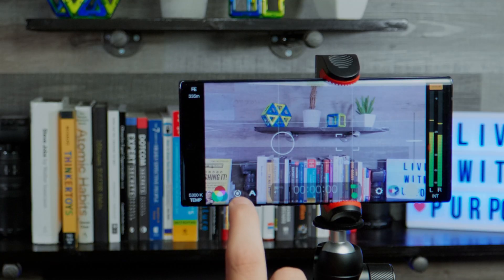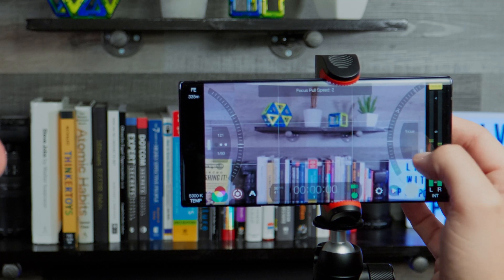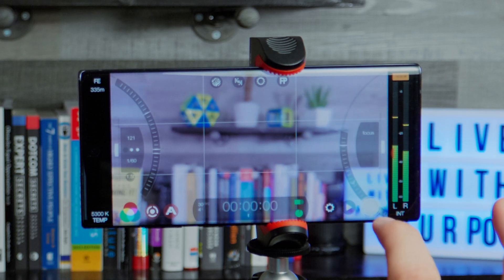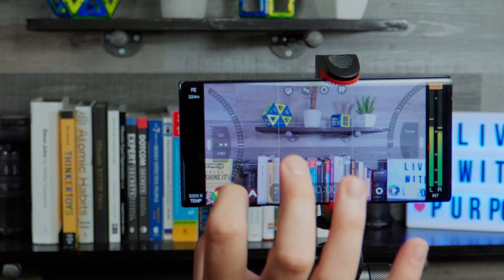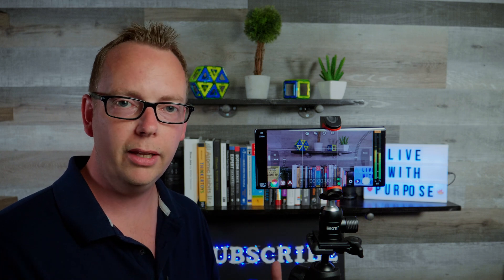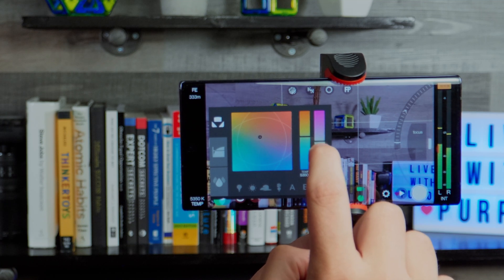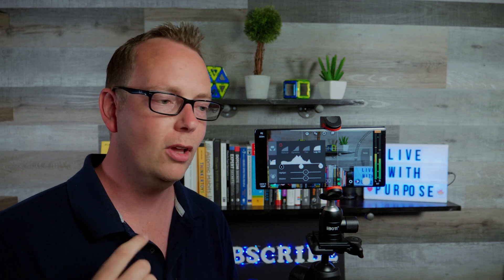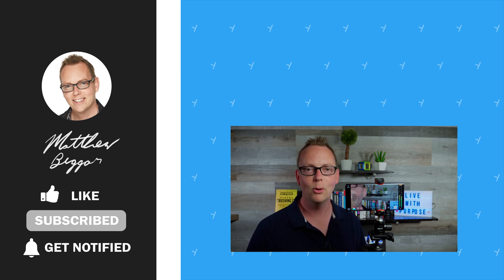FiLMiC Pro | 3 Secret Hacks for the FiLMiC Pro App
FiLMiC Pro continues to impress with great updates and fixes. In this video we are covering 3 secret hacks for the FiLMiC Pro app, so you can get the most out of this fantastic paid video camera application.

One thing I want to address is that these 'secret features' are all thoroughly covered in the FiLMiC Pro PDF guide. I know not a lot of you will actually read it though, I'm the same way. So it's always great to have someone run you through the hidden features.

By the way, I found a couple more through using the app, want to know what they are? ask me in the comments section.

💗 Want more support?
Join the most supportive community for Purpose-Driven Video Creators on Facebook where you can get:
✅ Constructive feedback on your content
✅ Learn more about video creation
✅ Watch live tutorials and expert interviews
✅ Help other Purpose-Driven Video Creators grow